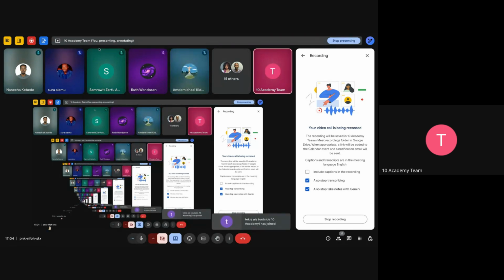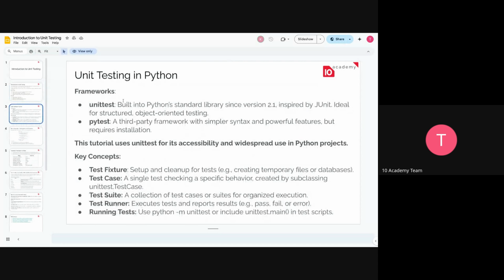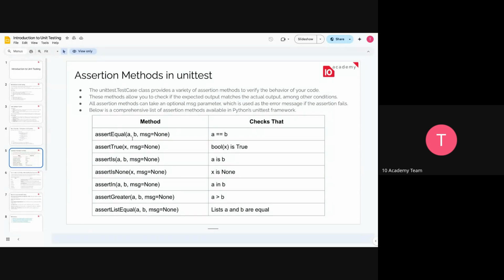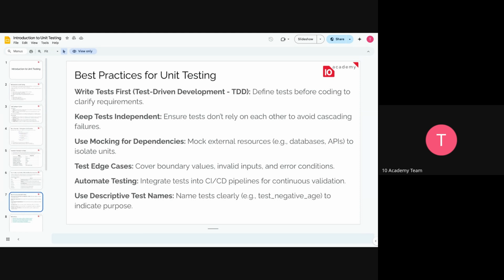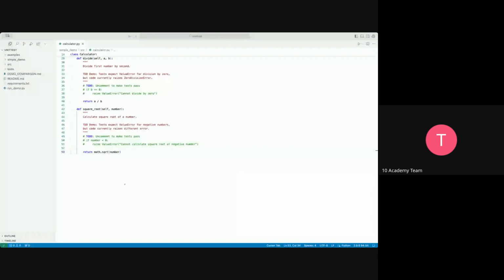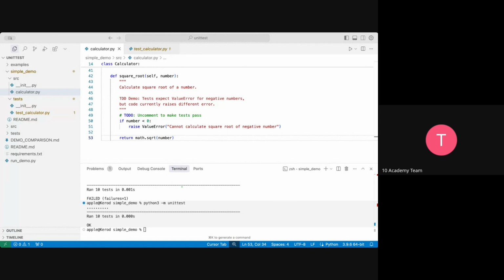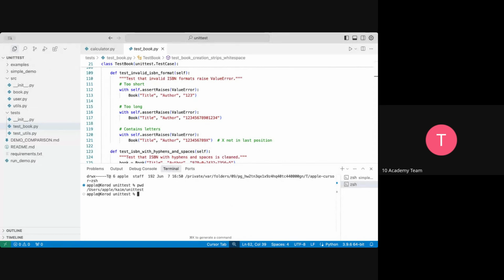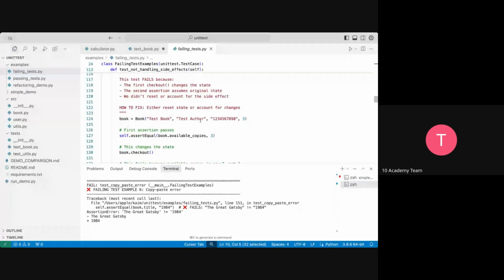Kifiya AIM 5,6&7 Week 2 Day3 Tutorial 3 Introduction to Unit Testing